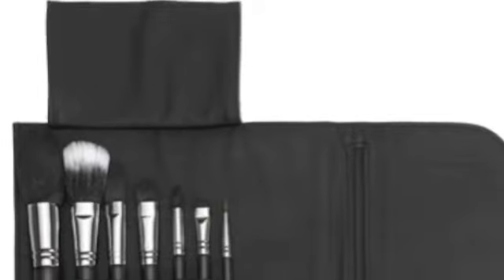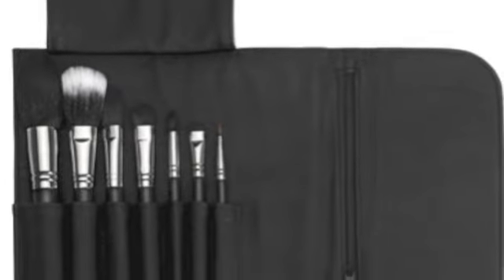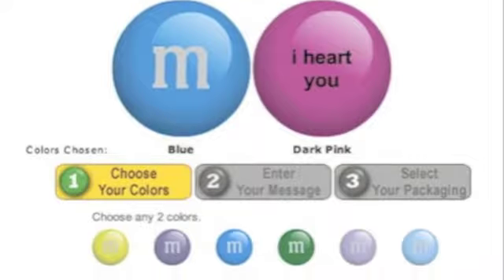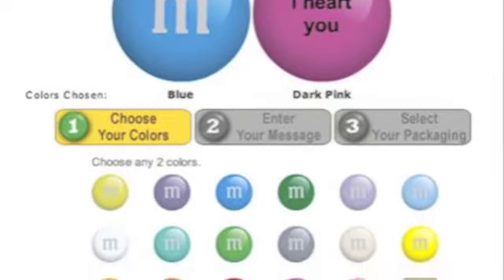Valentines Day Gift Guide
**PLEASE READ**
I meant to upload this over the weekend but I got busy. I know Valentines Day is tomorrow and I am sure many people will be getting some last minute gifts, so that's why I decided to upload it anyways :)